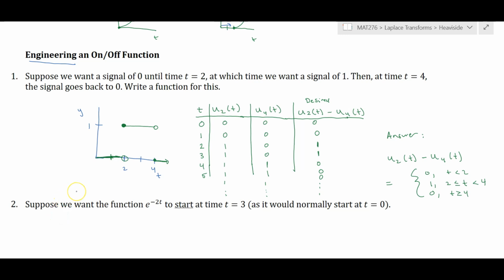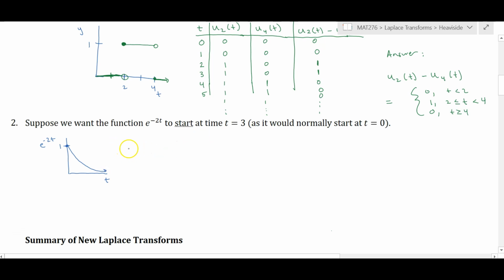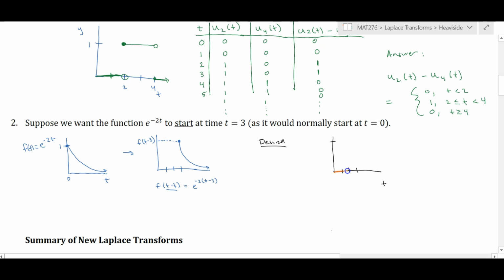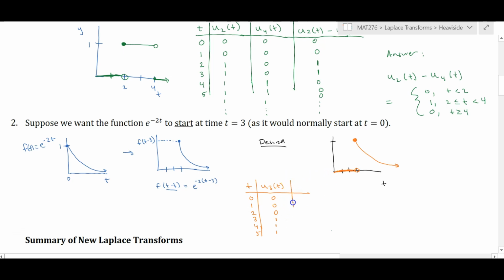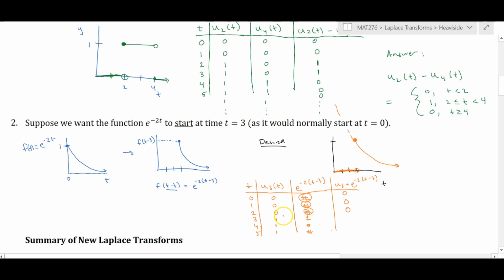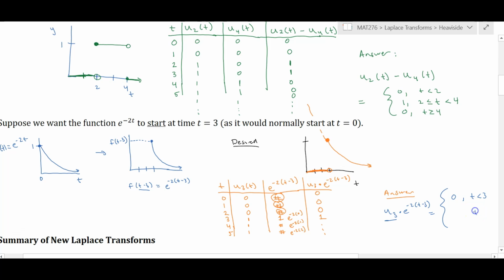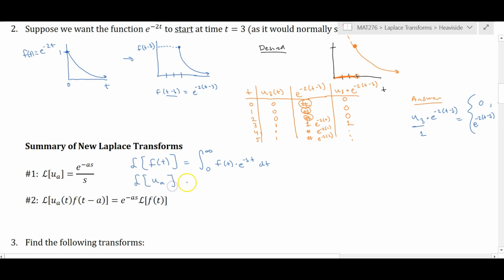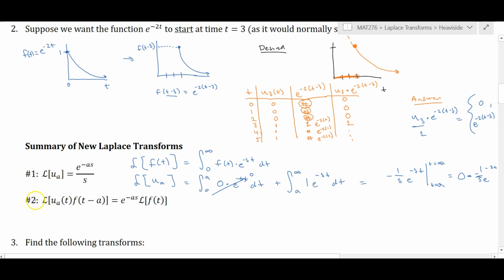Engineering with Heavisides and New Laplace Transforms